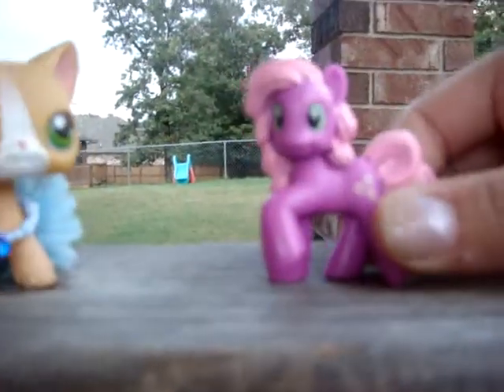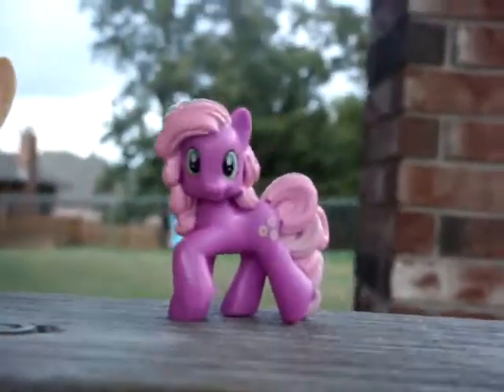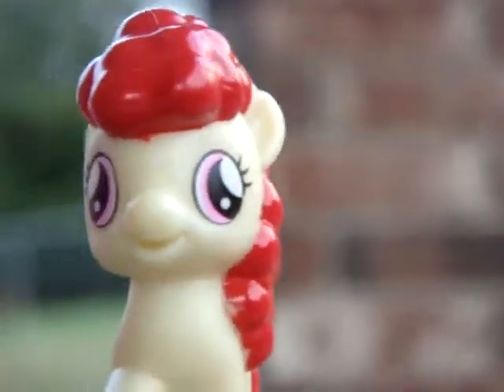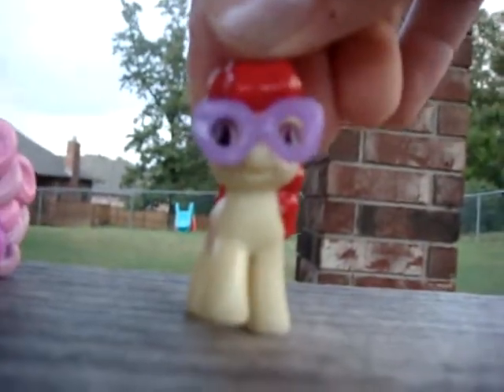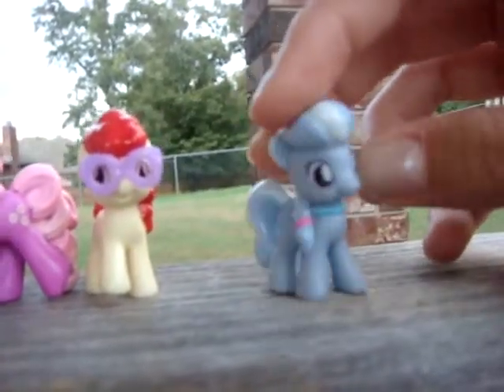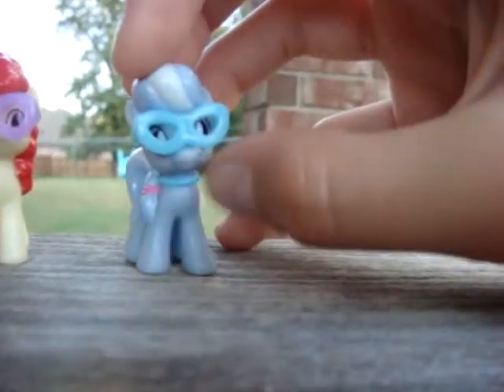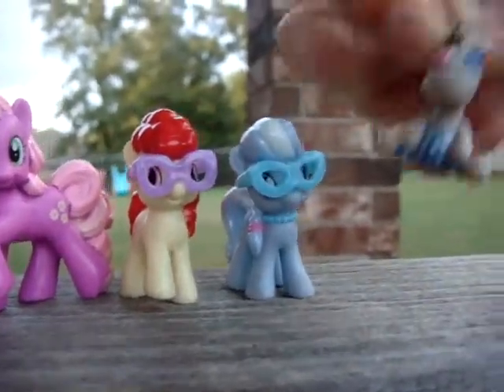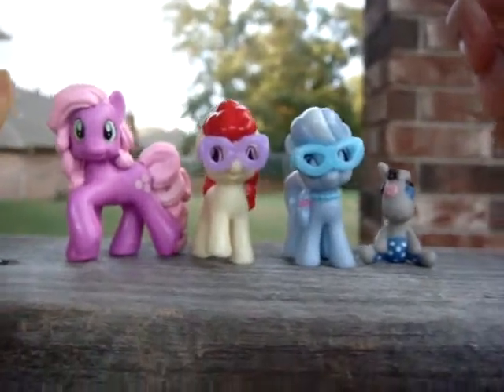My new mlp!!!!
please tell me which one is your fav.